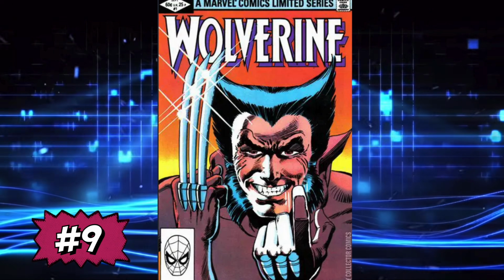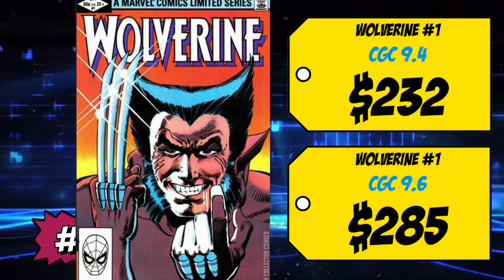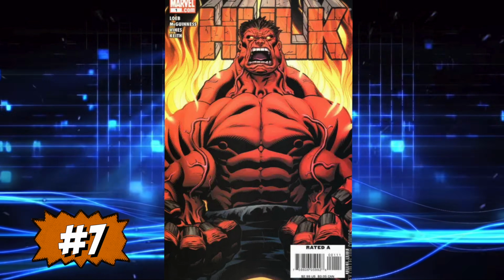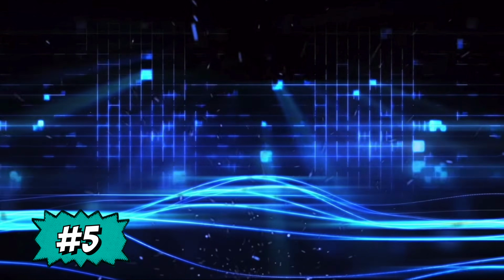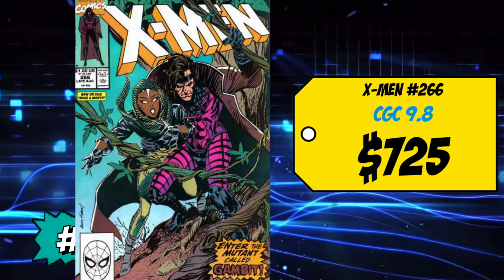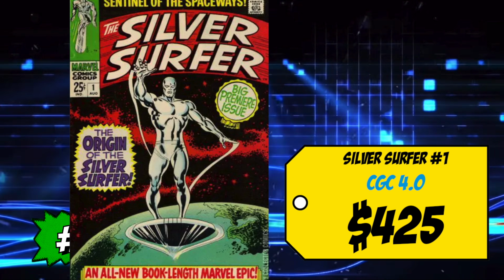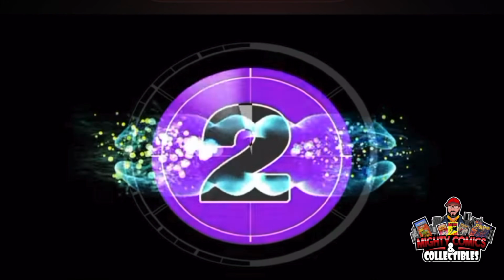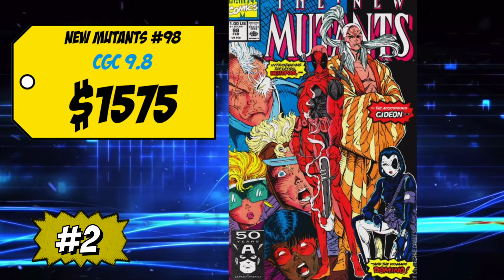Crazy Prices Paid! Hot 10 Comics of the Week BREAKDOWN!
TOPIC:  See which comics I'm buying and which I'm selling in this weeks HOT COMICS BREAKDOWN.  Price data and comics are provided by the key collector app.